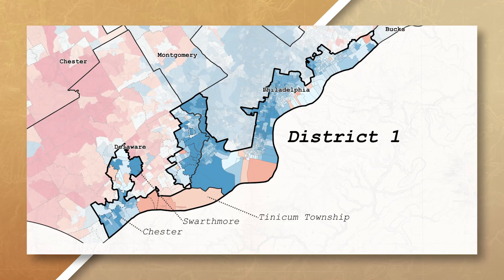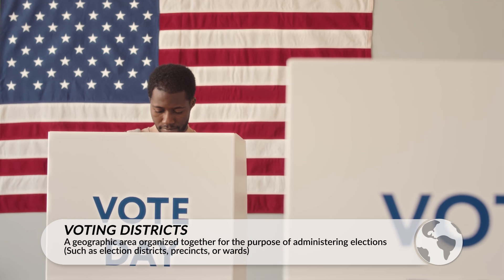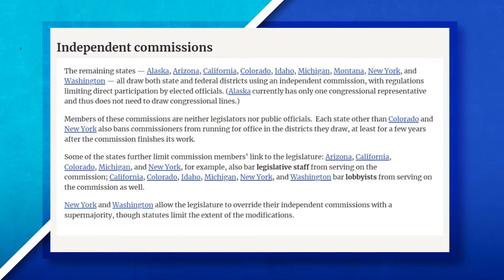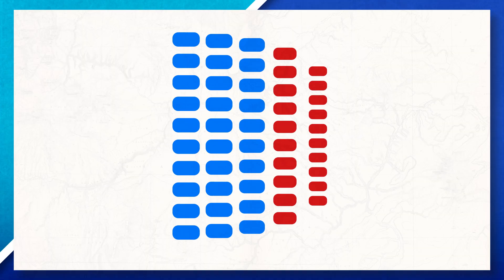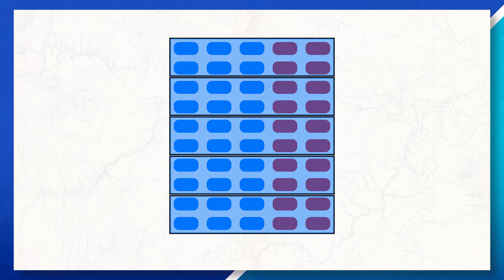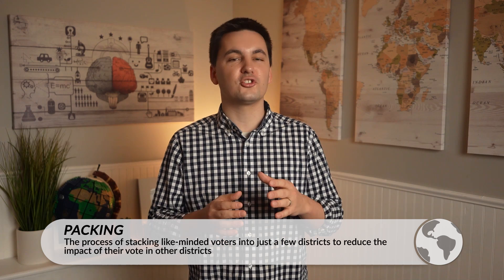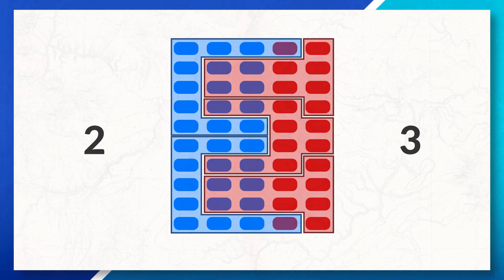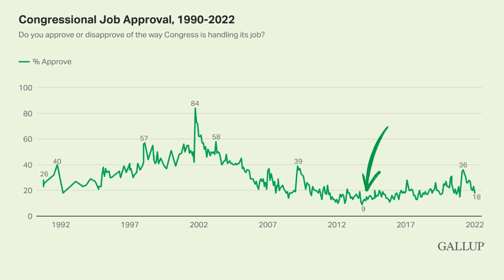Gerrymandering & Internal Boundaries [AP Human Geography Unit 4 Topic 6]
Quiz Answers:
Question 1: D
Question 2: D
Question 3: A
Question 4: B

Chapters:
0:00 Introduction
0:13 International & Internal Boundaries
0:48 Voting Districts
1:12 The Census & Redistricting
2:08 Gerrymandering
2:46 Example of Gerrymandering
3:49 Safe Districts
4:05 Cracking (Gerrymandering)
4:45 Packing (Gerrymandering)
5:17 The United States & Gerrymandering
6:13 Possible Solutions
6:37 What Do You Think?
6:46 Practice Quiz!